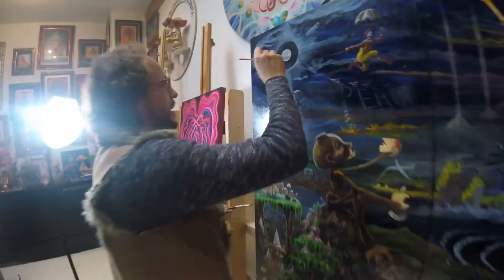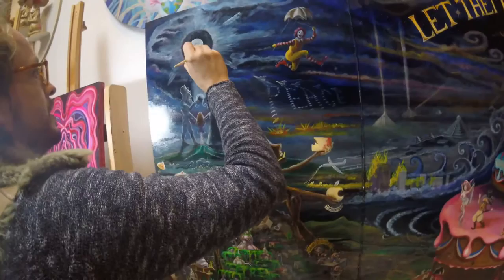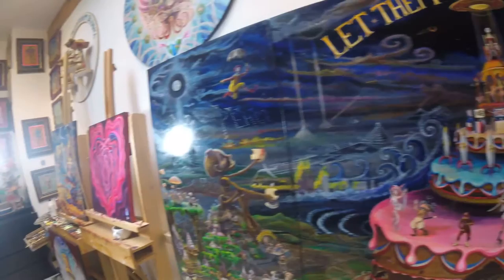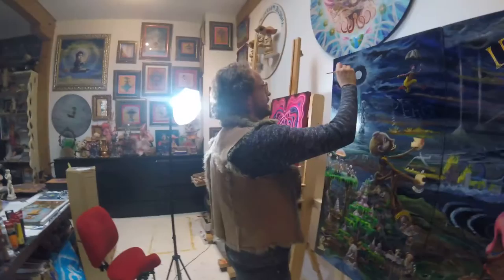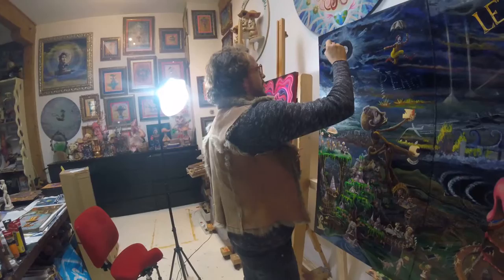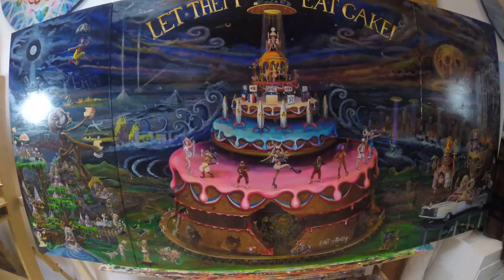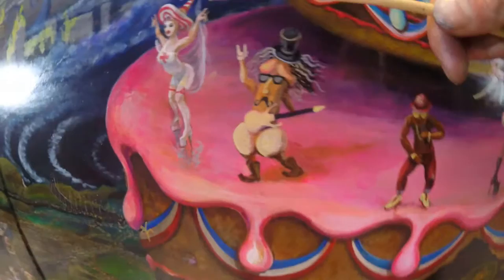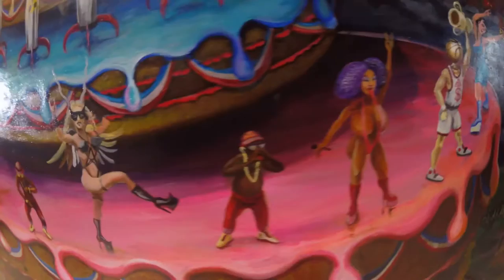Studio visit 2016 painting: 'Let Them Eat Cake' by Lotus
Lotus visiting the studio, while painting 'Let Them Eat Cake'. I say I hope in a couple of weeks I hope to be finished. It took two more years to finish the painting.! Pfff...